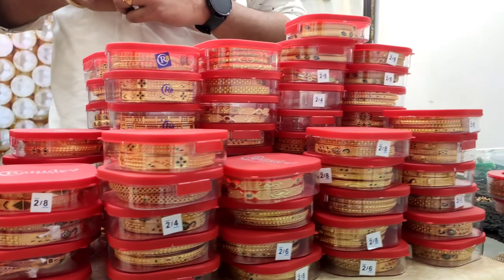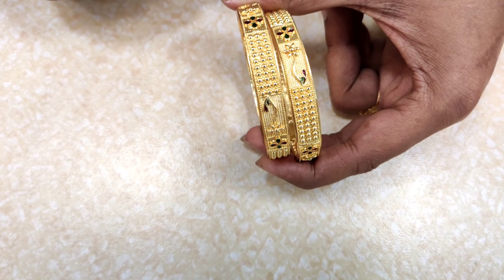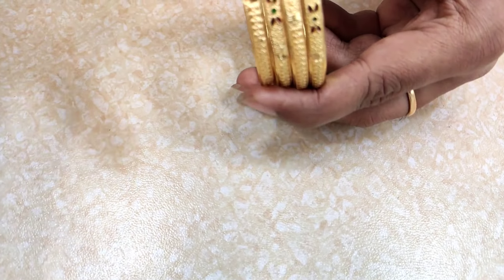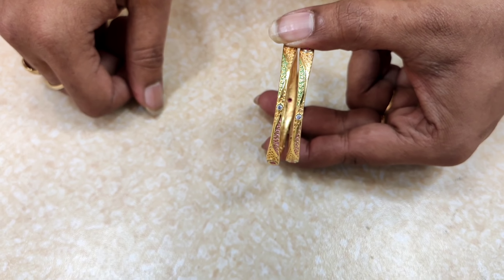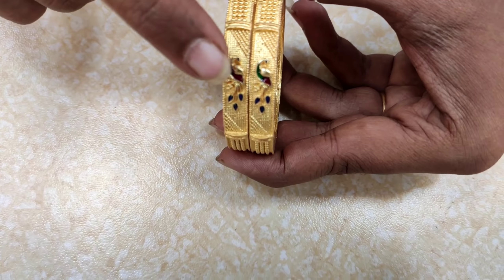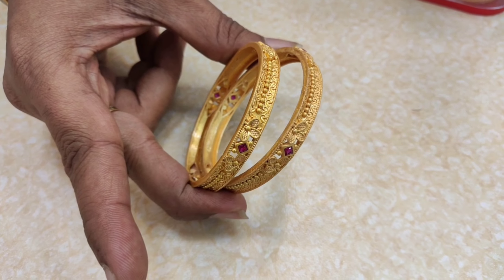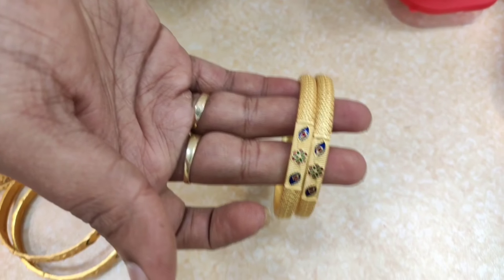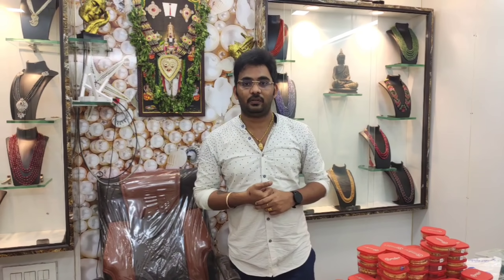బాబు పెరల్స్ బ్యాంగిల్స్ మేళా 🥰🥰🥰🥰 booking number 8639412210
BABU PEARLS
temple street
vibhav beside
city union bank opp
kakinada 533001

we have online nd offline services

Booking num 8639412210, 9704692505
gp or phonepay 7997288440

we are mention good quality product
Quality is the best business plan.